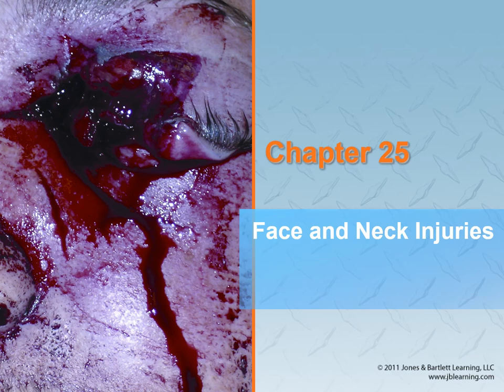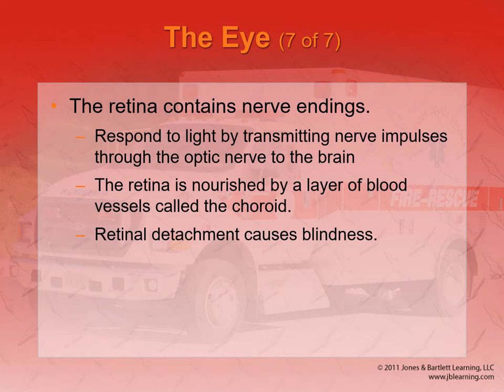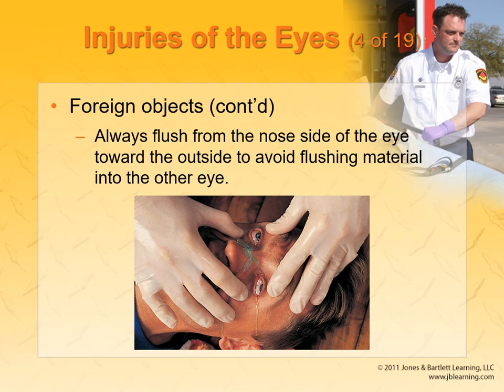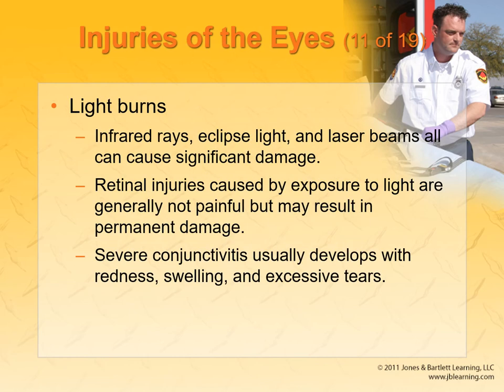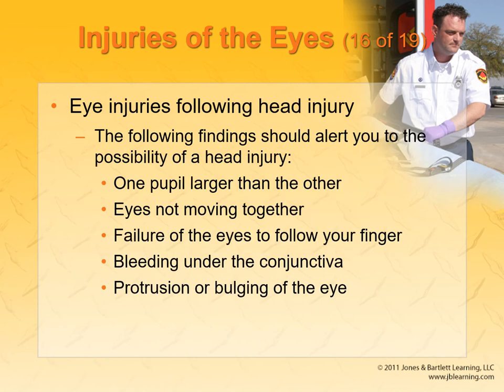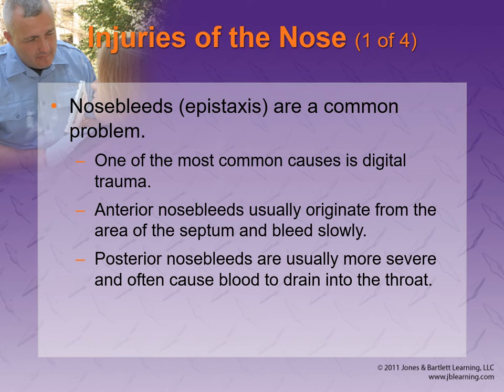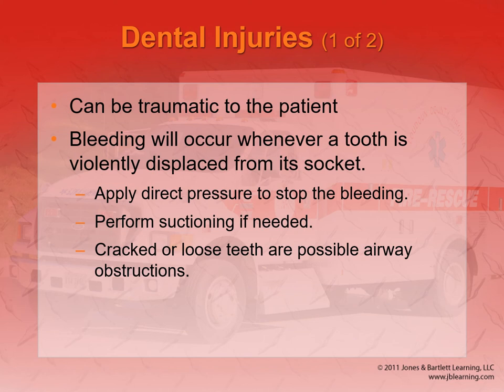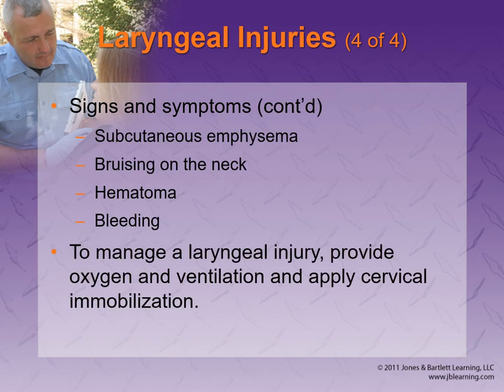EMT Face and Neck Injuries Lecture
This lecture is on face and neck injuries.